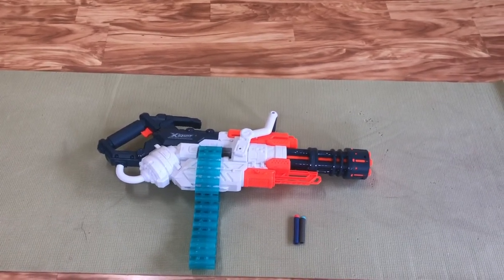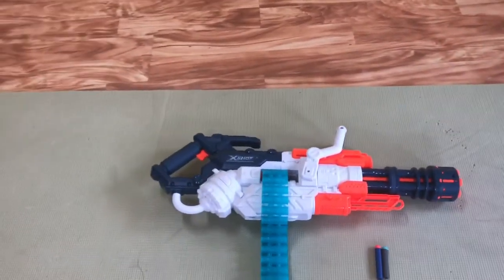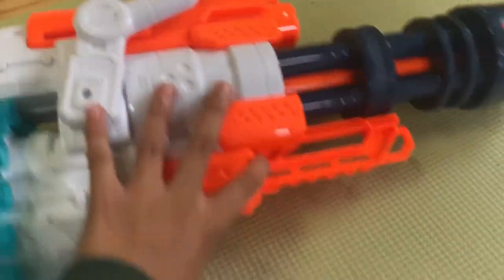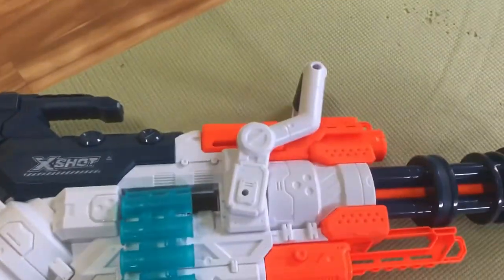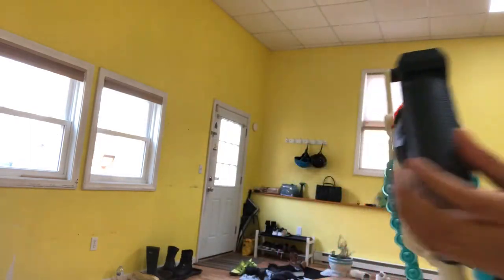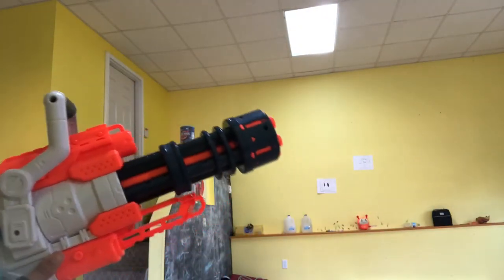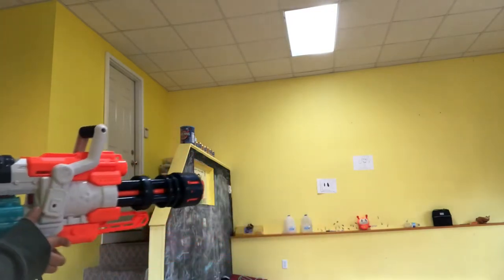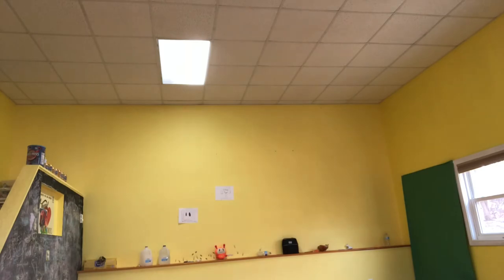X SHOT CRUSHER REVIEW | SPRING POWERED MINIGUN?